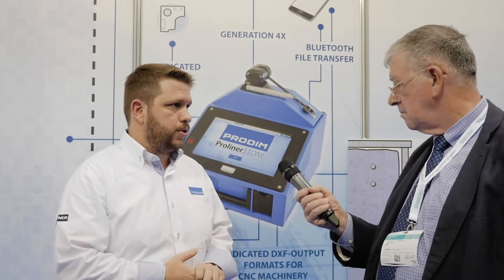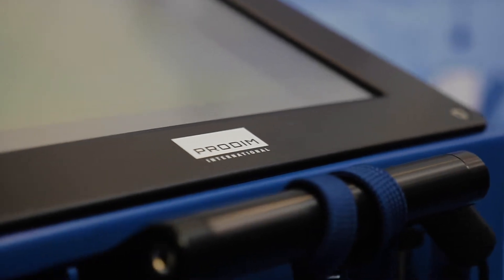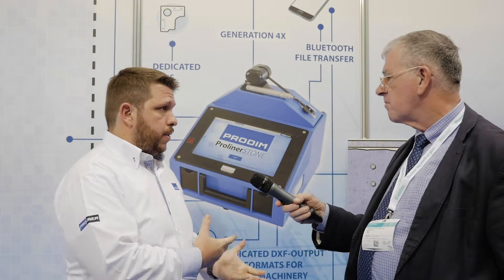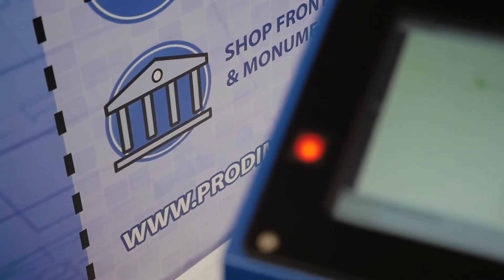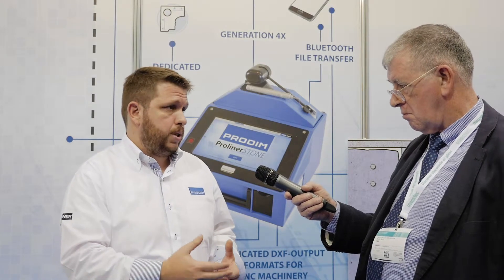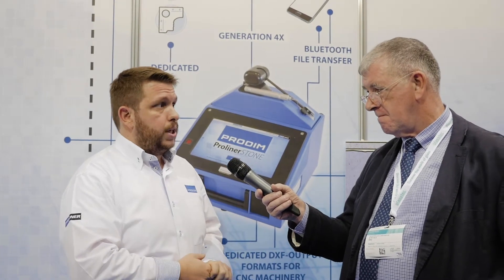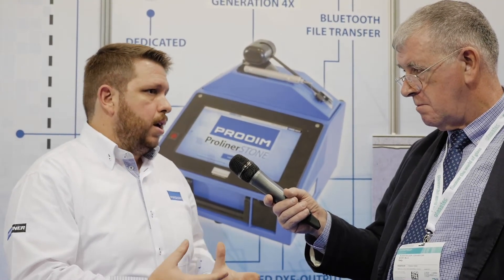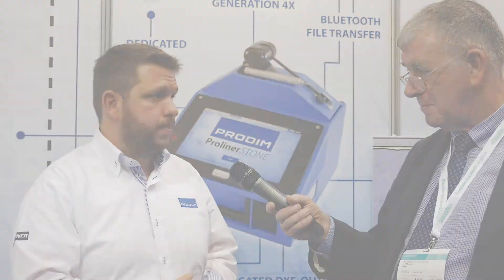Prodim at glasstec with 2D and 3D measurement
Speaking to Dennis Georgiou, international sales at Prodim, we found out more about the Proliner, the company’s most famous product, and how it helps glassmakers to design and cut the glass to specifications.